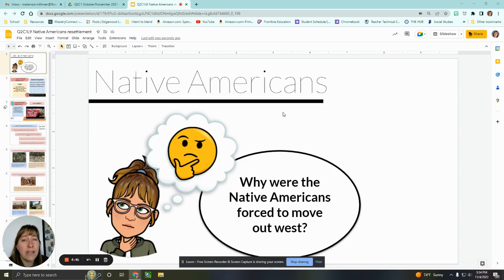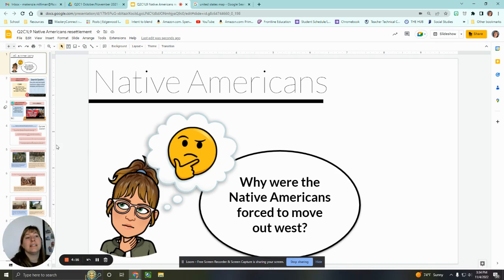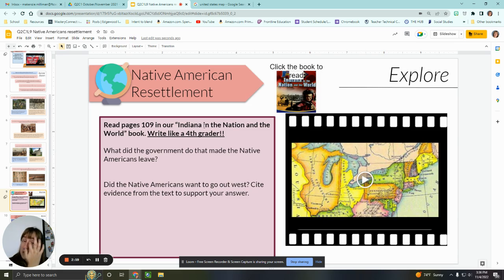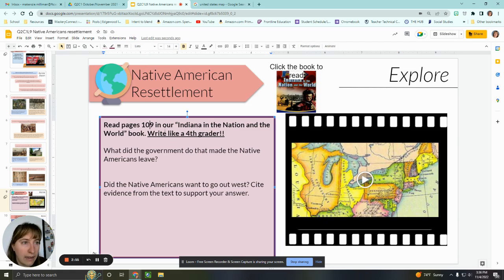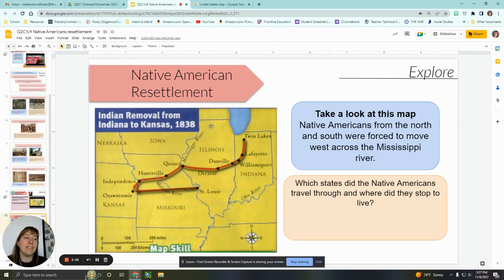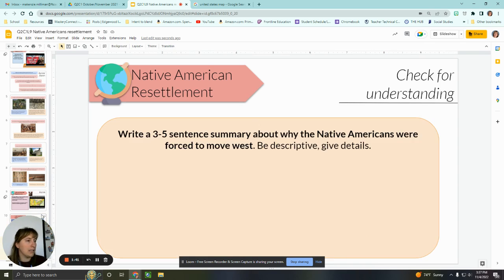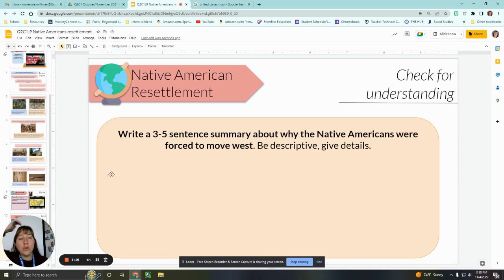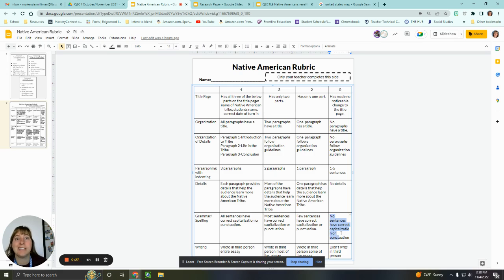Q2C1L9 Native Americans resettlement